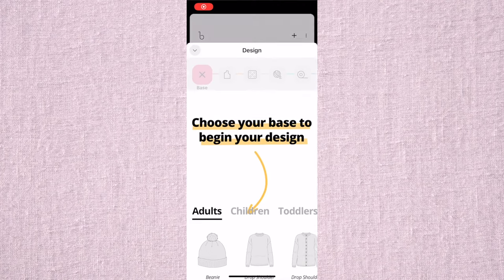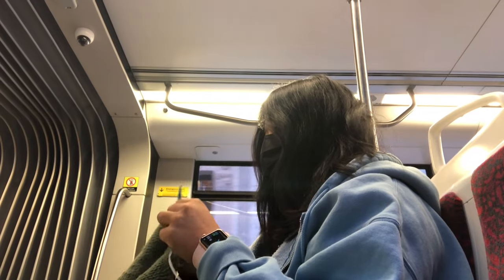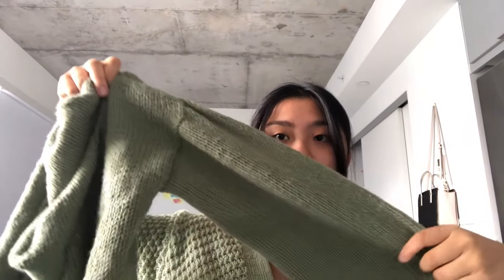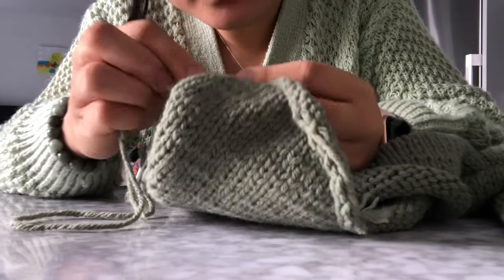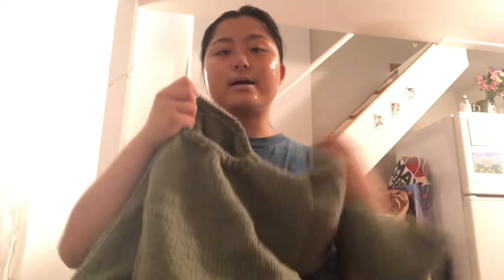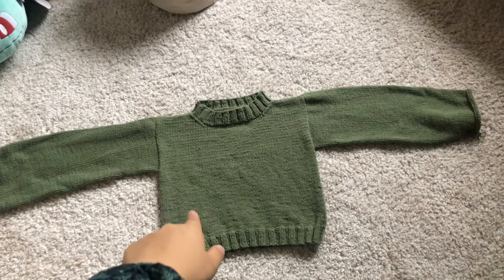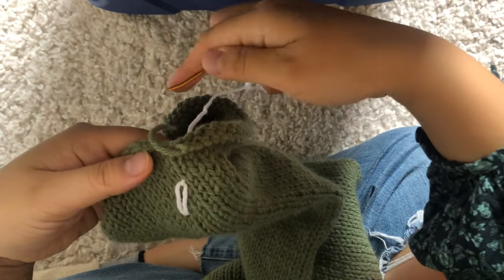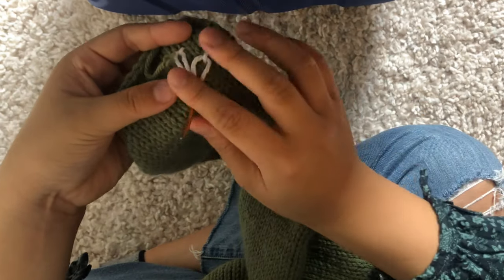knitting a fall sweater | sew on flower tutorial!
💌 my gear
Camera: Canon Rebel T5i, iPhone X, Laptop
Lens: Sigma 30mm f1.4 Lens
Editing Program: Final Cut Pro X